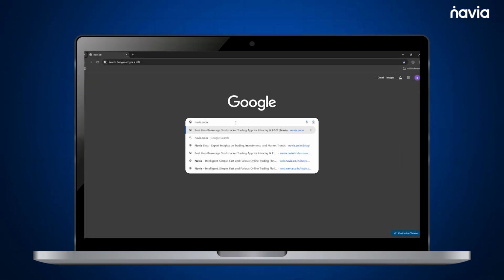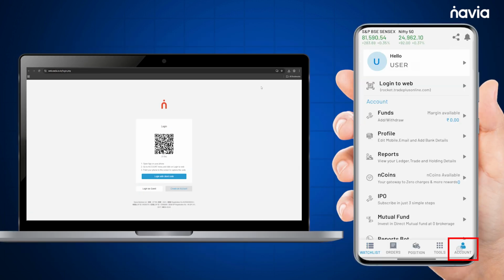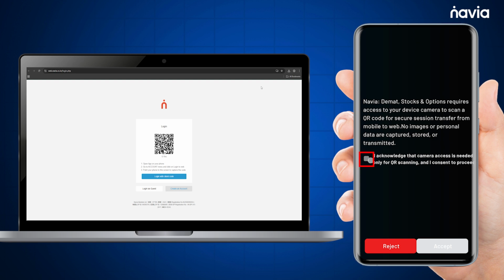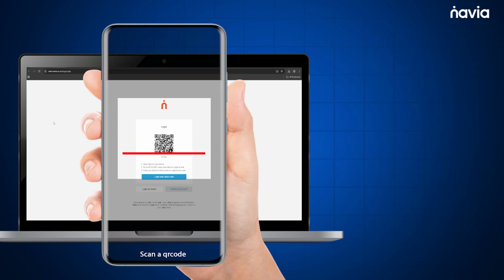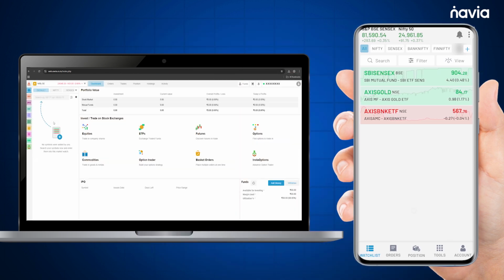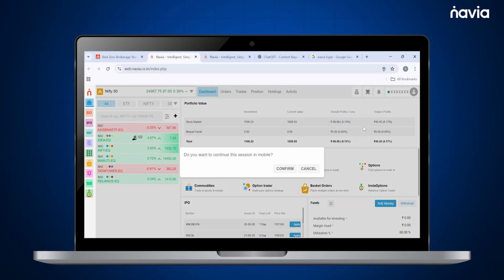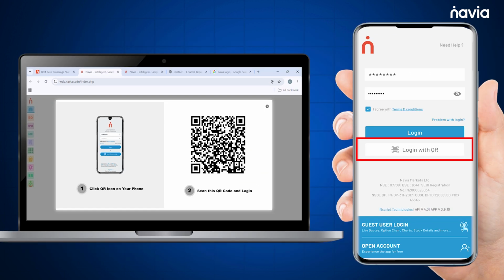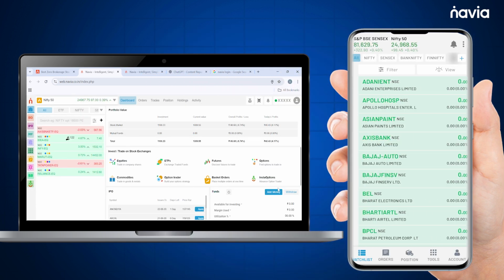How to Simultaneously Login Navia App on Web & Mobile with QR Code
Login to your Navia account seamlessly on both web and mobile using a simple QR code!

Open your account once and enjoy simultaneous access across platforms for a smoother trading experience.

Navia Markets Ltd. | SEBI Regn. No. INZ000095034
NSE, BSE, MCX Member | GST Registration number : 33AAACM4739R2ZZ
Regd. Office: Ganga Griha, 4th & 5th Floor, No.9, Nungambakkam High Road, Chennai – 600 034